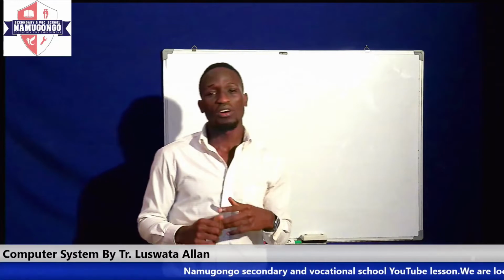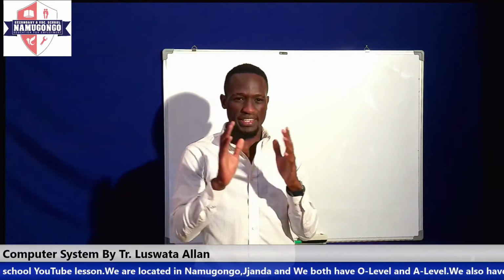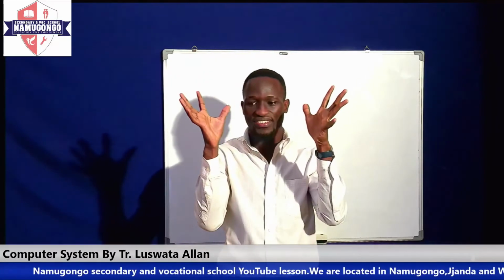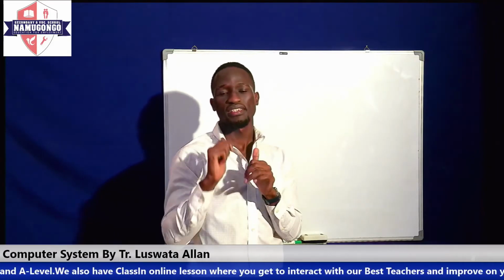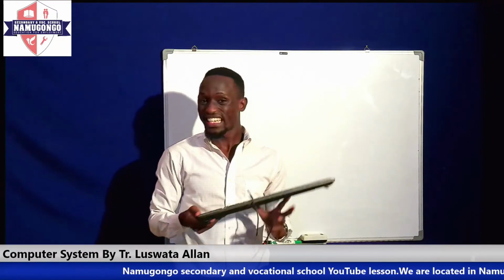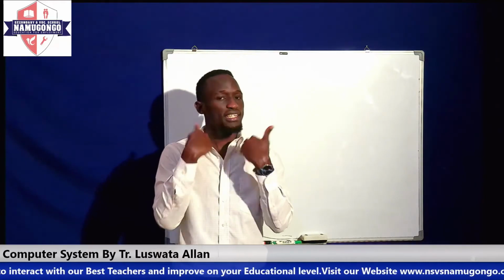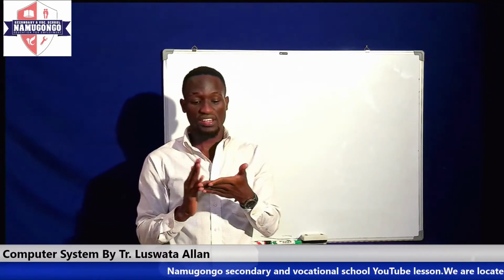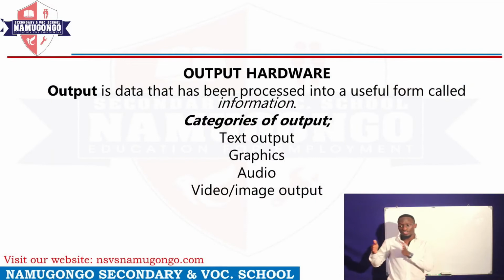Computer System Part 1